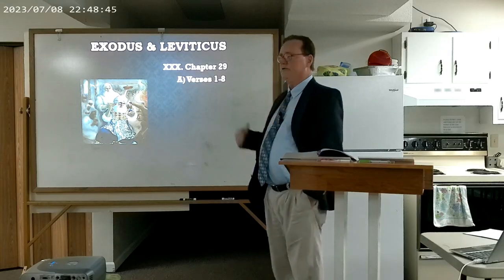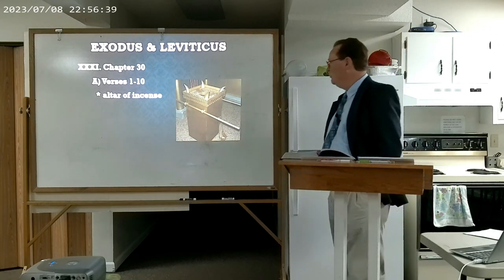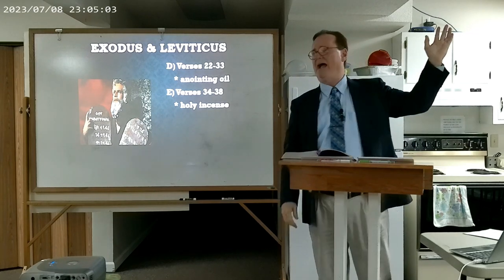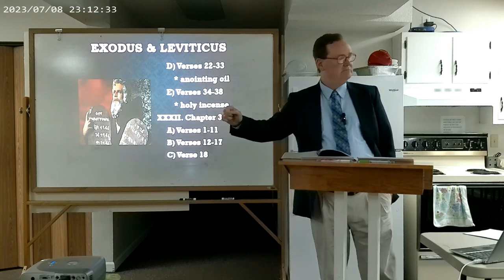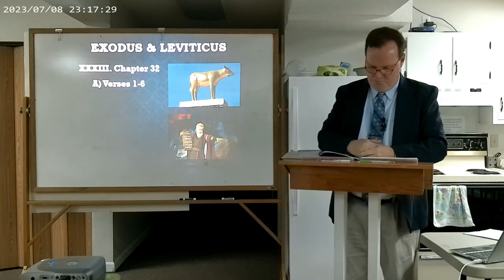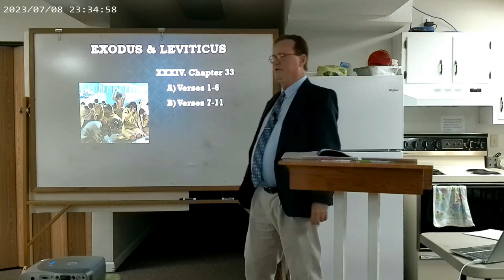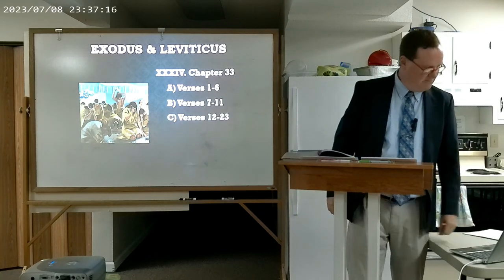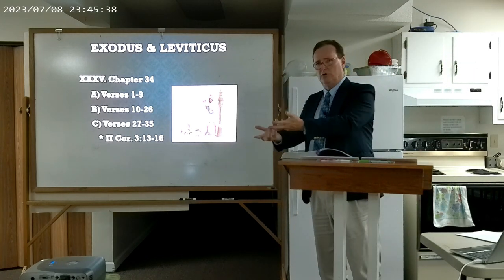Exodus and Leviticus - Lesson 9- Mark Stephenson - UG